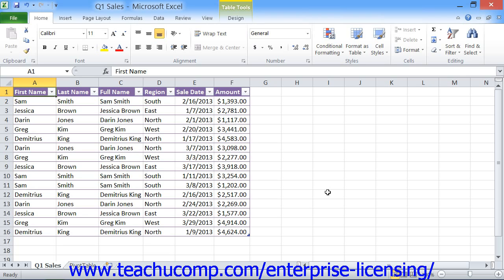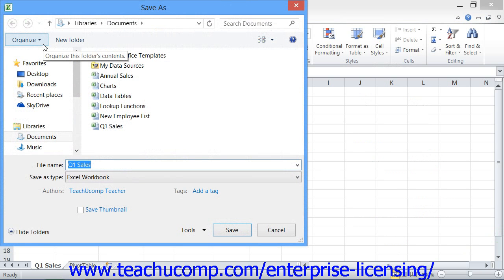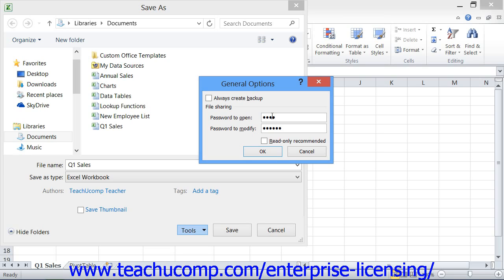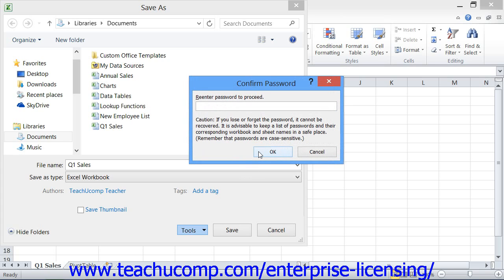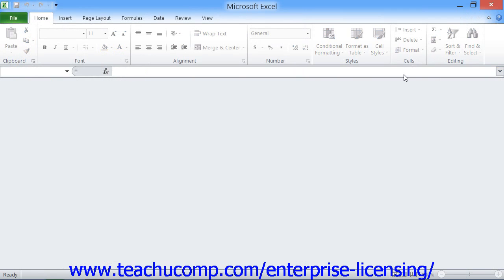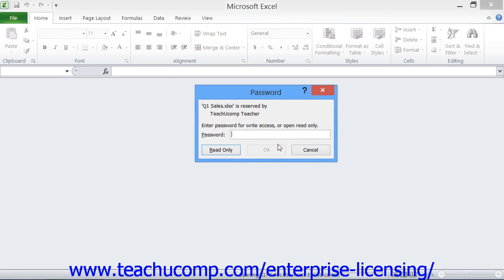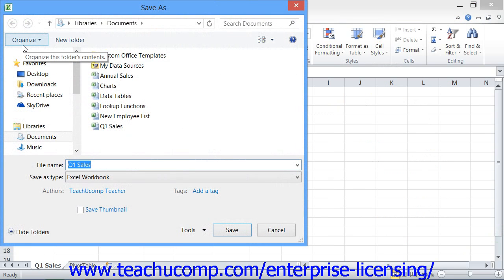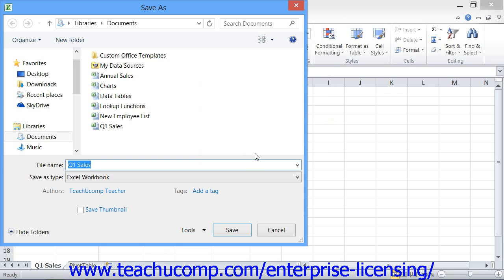Microsoft Office Excel Tutorial 2013 Worksheet Protection 36.5 Employee Group Training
A clip from Mastering Microsoft Excel Made Easy: recording macros. Get a FREE demo of our training for groups of 5 or more